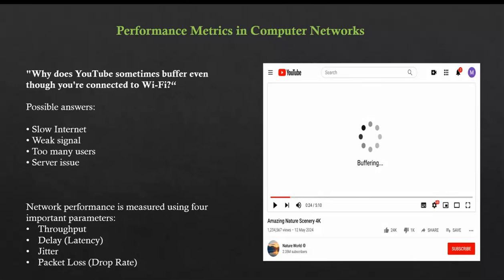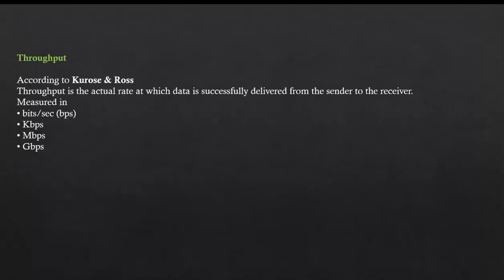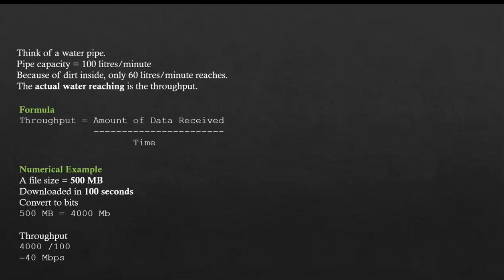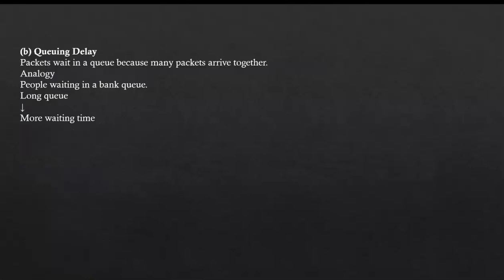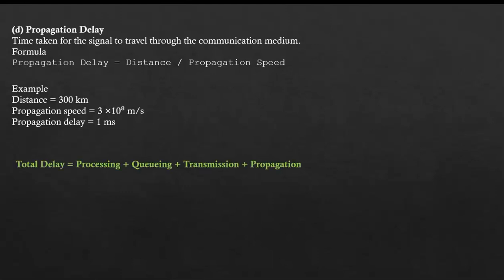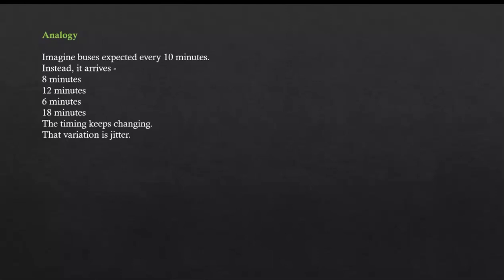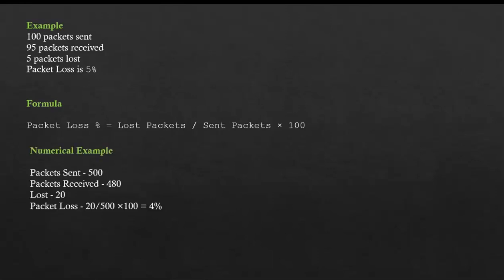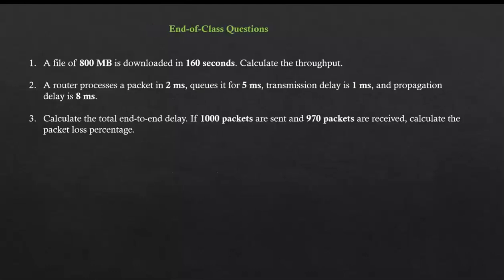Mastering Network Performance Metrics: Beyond Bandwidth 📊🚀 | Computer Networks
Understanding network quality requires looking past simple subscription speeds. This guide provides a comprehensive overview of essential network performance criteria—evaluating how throughput, delay types, jitter variations, and packet loss rates collectively dictate application behavior. Perfect for students and aspiring network engineers.